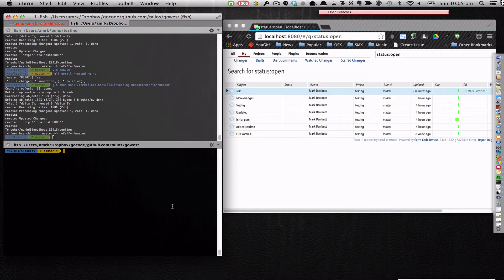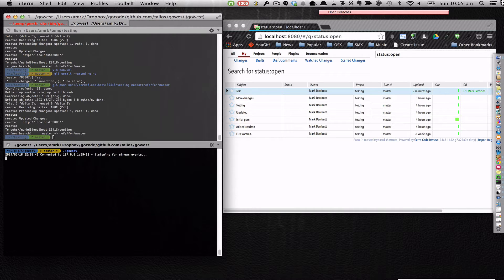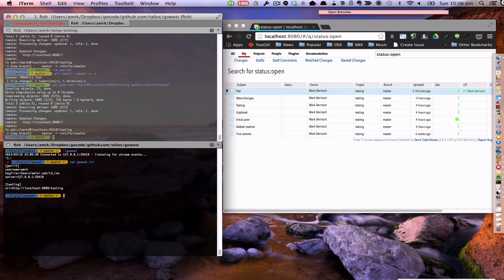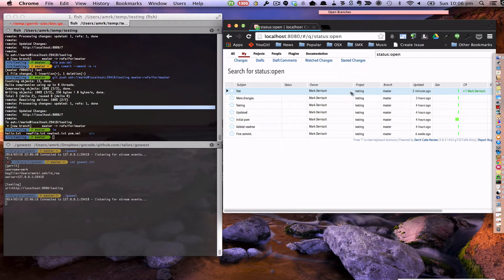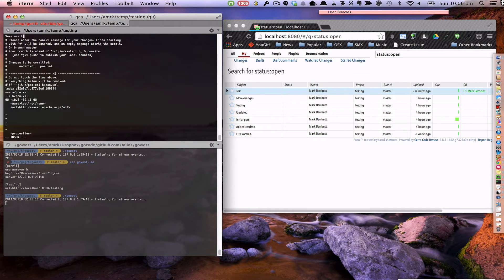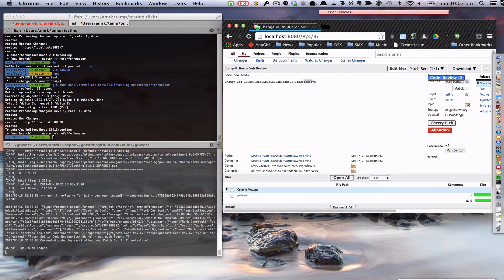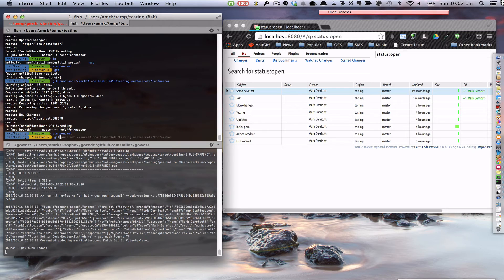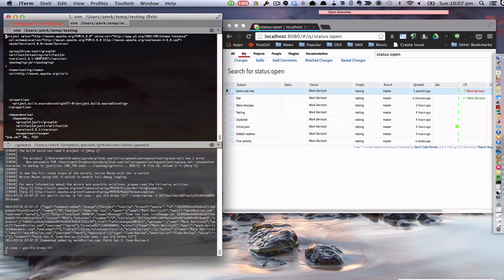Gowest - simple C.I. with Gerrit and Git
The result of 1.5 days of go-lang hacking having never touched the language before. A simple Continuous Integration build server targeted specifically to the Gerrit Code Review tool.